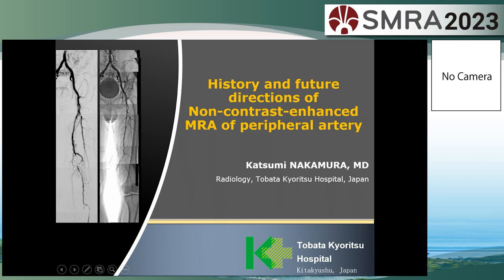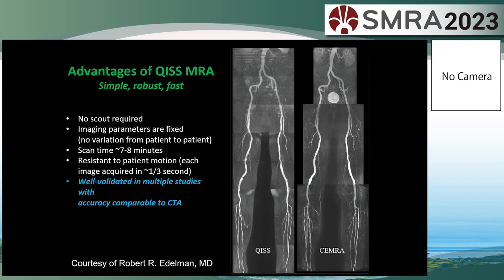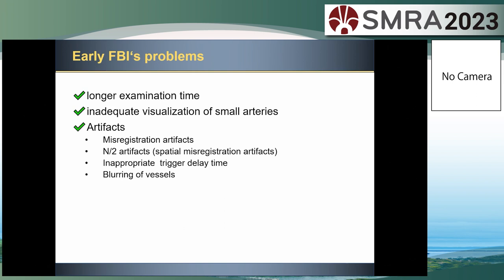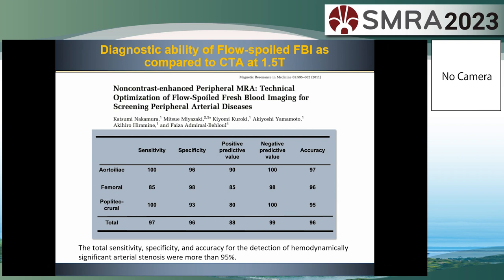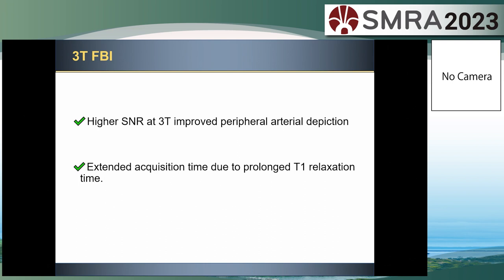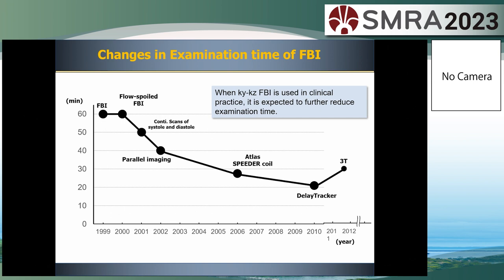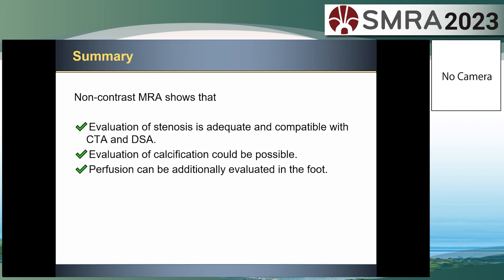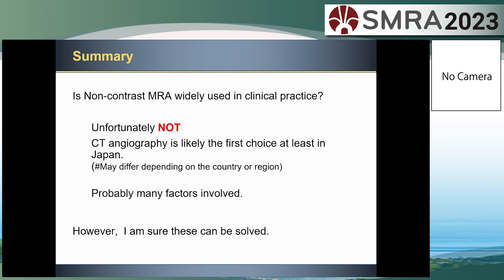Plenary Session I - History of future directions of non-CE MRA – Katsumi Nakamura